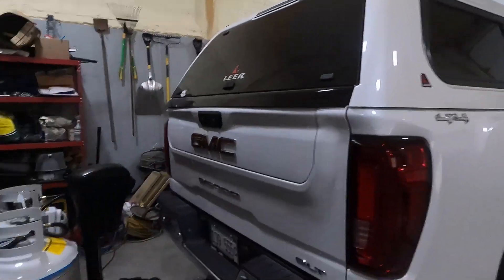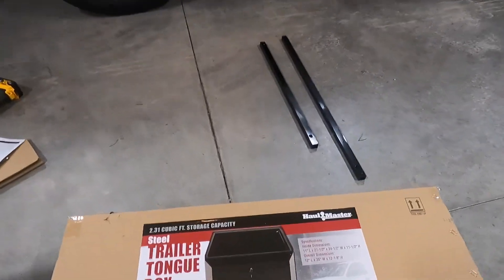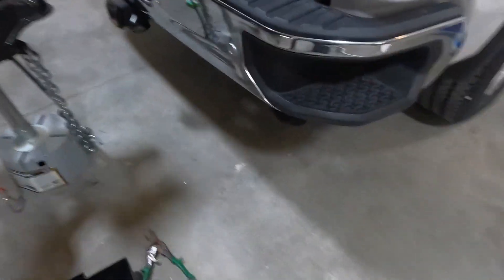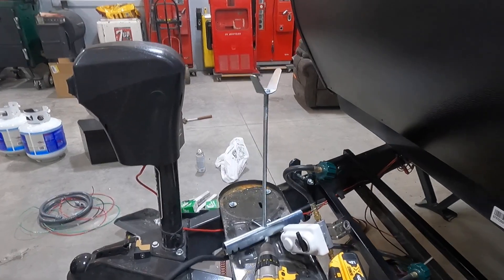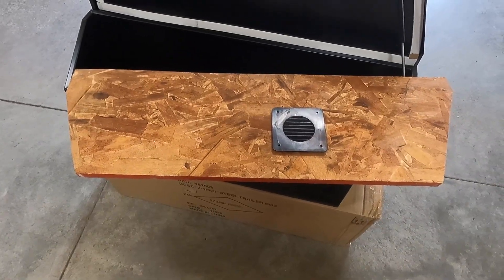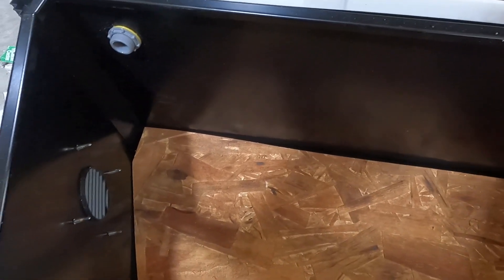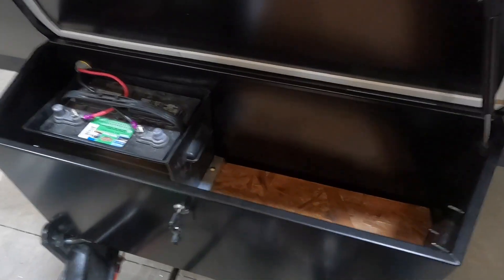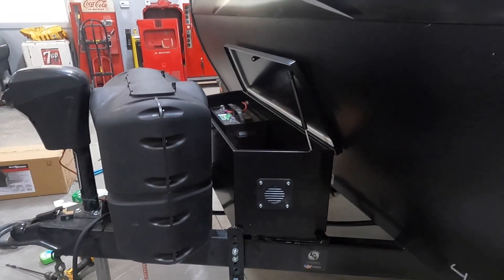Installation of Harbor Freight Tool / Battery Box on the Tongue of a Grand Design Imagine XLS 22MLE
In this video we install a 2.31 Harbor Freight Trailer Tongue box on the tongue of our Grand Design Imagine XLS 22MLE.  We are going to use this box as a lockable battery box along with extra storage, unless we decide to add another battery.  The box from Harbor Freight is around 115 dollars and we had another 60 dollars in miscellaneous parts.  Thanks so much for

Logo by Lexinae Designs